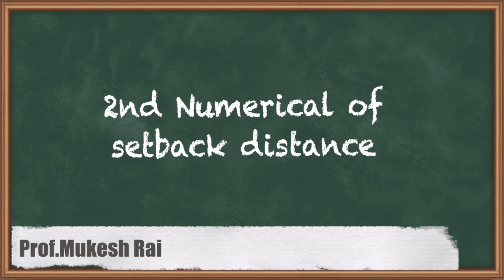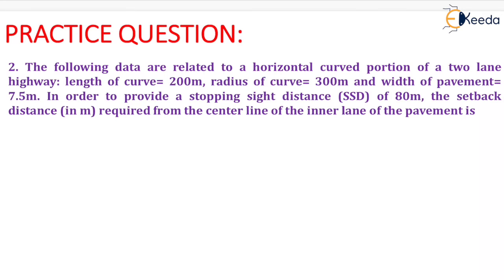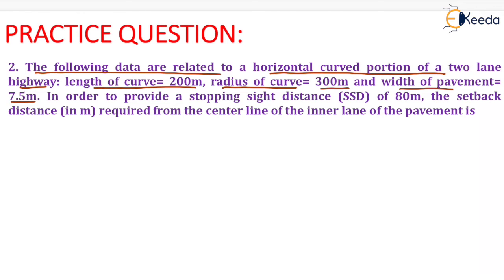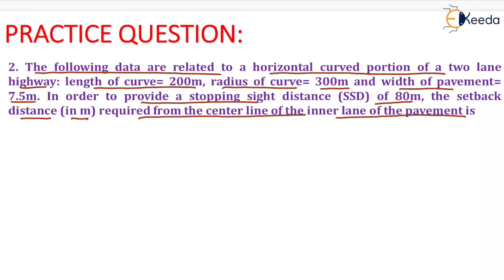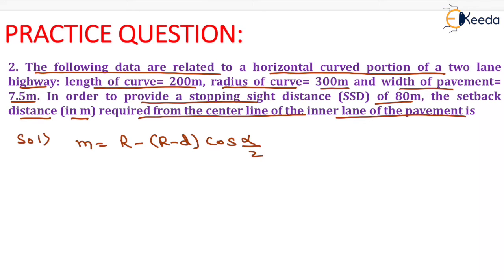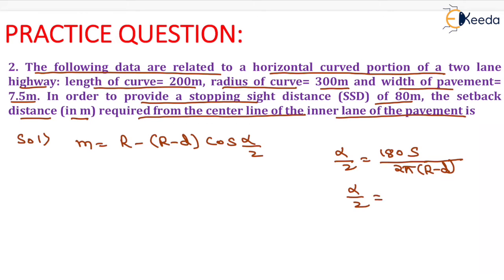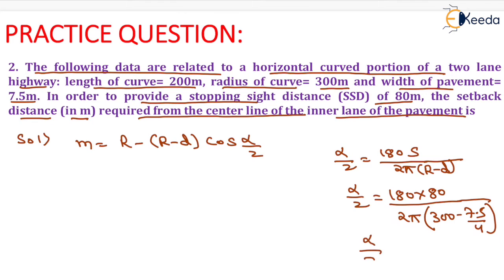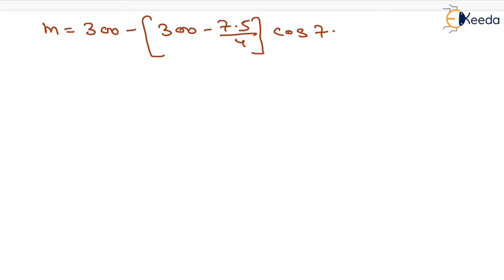2nd Numerical of setback distance - Highway Geometric Design - Transportation Engineering - GATE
Highway design is a complex and dynamic field that focuses on creating road systems that are safe, efficient, and sustainable. Setback Distance is a fundamental concept within this realm, and mastering it is essential for ensuring road safety and optimal traffic flow.

If you're on the journey to conquer the GATE exam, one of India's most prestigious engineering entrance exams, you're in the right place! We will take you through the first numerical problem on Setback Distance, offering insights and strategies that will help you excel in this challenging exam.

In this video, we will:

Introduce the concept of Setback Distance and its significance in highway design.
Present the very first numerical problem to test and strengthen your understanding.
Guide you through the problem-solving process step by step.
Share expert tips and strategies for tackling similar numerical questions in the GATE exam.
Whether you're a student or a professional in the field of Transportation Engineering, mastering numerical problems related to Setback Distance is a key step in your journey to success.

🔔 Stay Informed! 🔔
Stay updated with our latest videos on Transportation Engineering, GATE exam insights, and more.

If you have any questions or specific topics you'd like us to cover in upcoming videos, please share them in the comments below. We're here to support your journey in the realm of engineering and beyond.